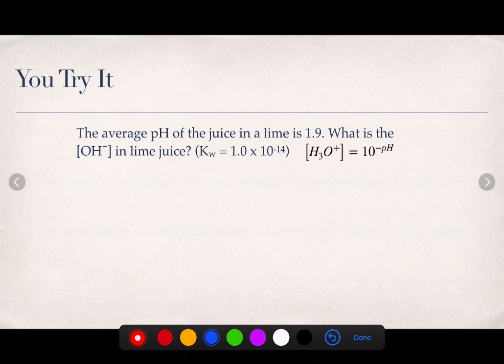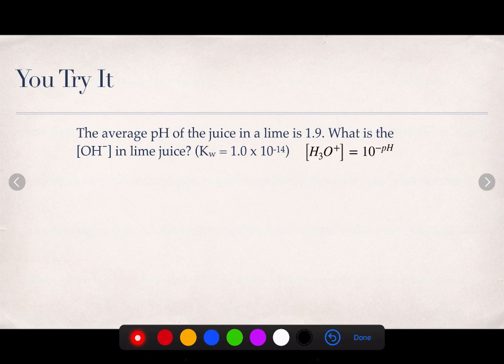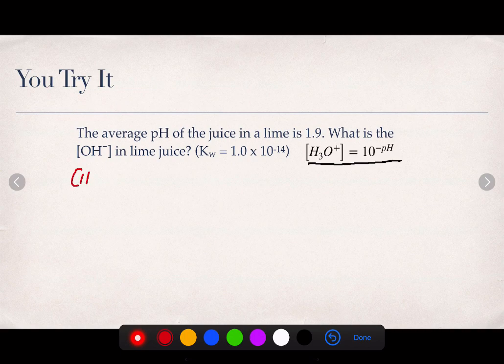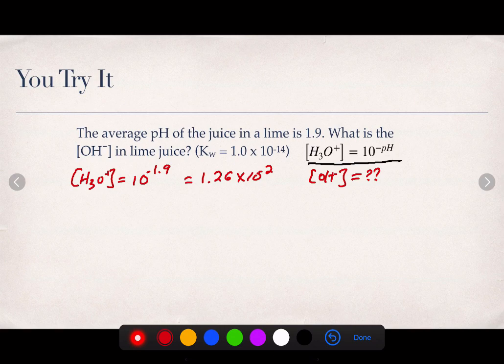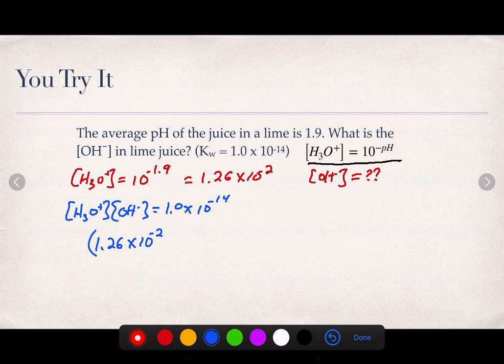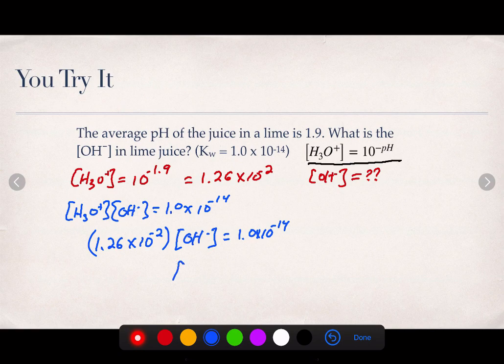Converting pH to Concentration